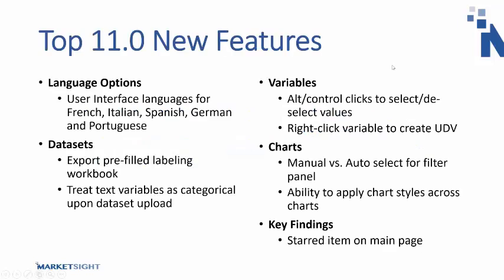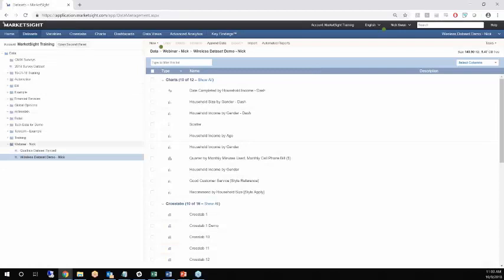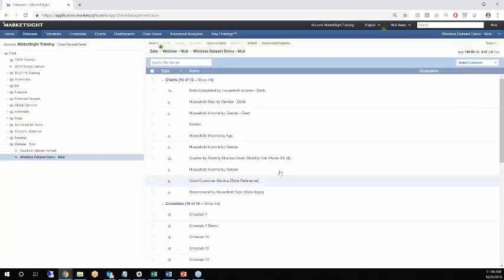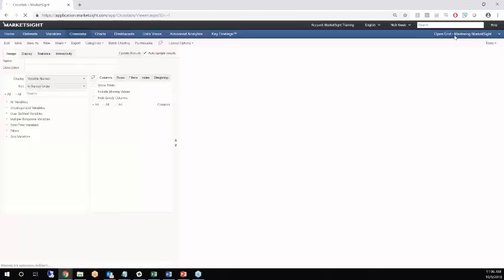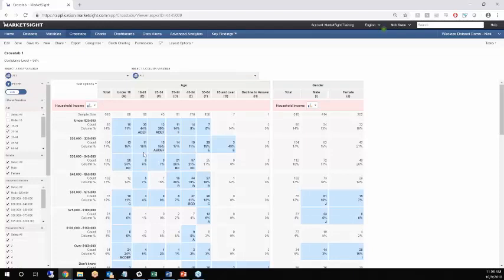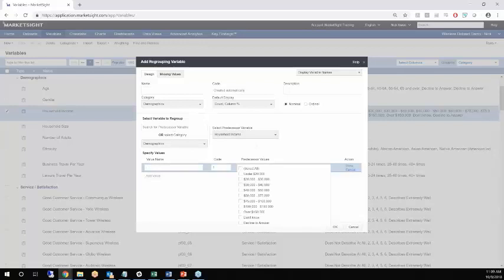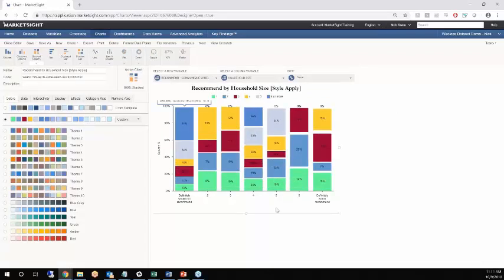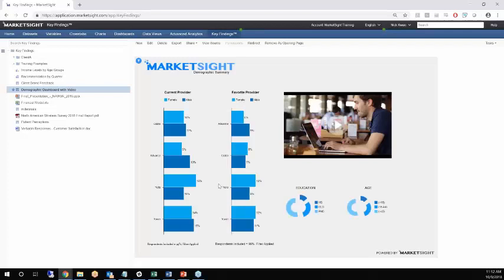Mastering MarketSight: New Languages and Enhanced Features of v. 11.0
This Mastering MarketSight session goes over the newest features released in MarketSight v11.0. MarketSight is now available in Spanish, German, French, Italian, and Portuguese, offering more support to multi-lingual teams.

Functionality upgrades include:

- Improved flexibility and reduced steps for working with waves of Excel datasets
- New upload feature for converting text variables to categorical
- Enhanced Chart Wizard and new Chart customization shortcuts
- Optimized performance for multi-page Dashboards